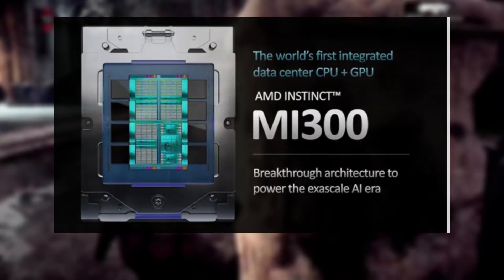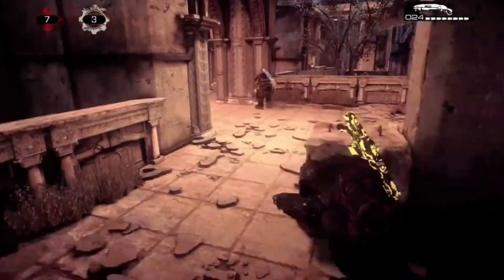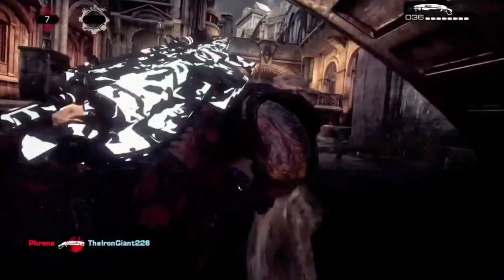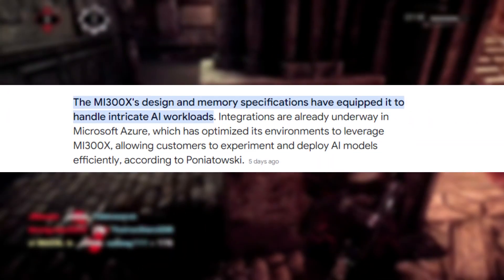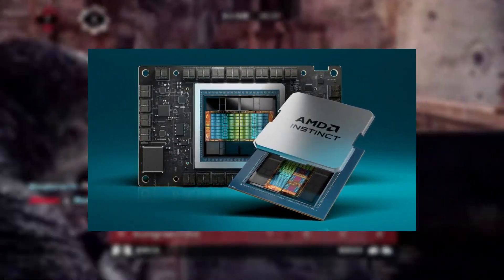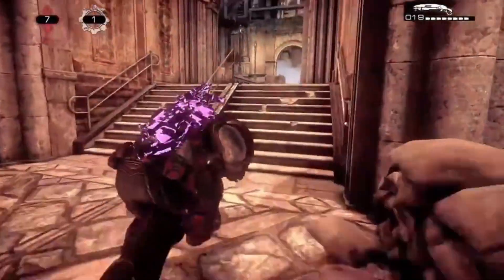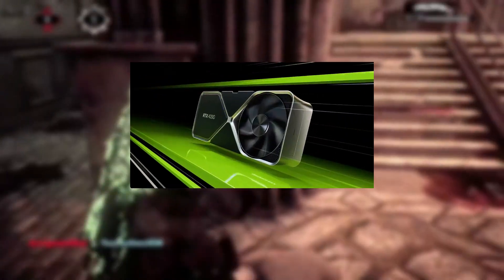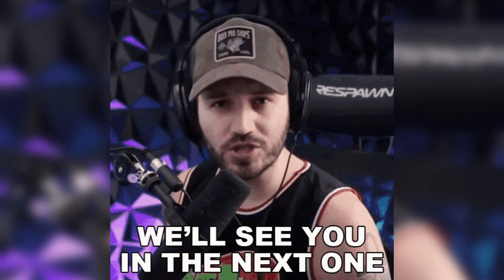MI300X by AMD Outperforms RTX 4090 in Latest Geekbench Test 3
Did AMD just drop the ultimate AI and HPC monster? This video dives deep into the MI300X's dominance over Nvidia's RTX 4090 in a recent Geekbench test. While benchmarks don't tell the whole story, a 19% performance leap in OpenCL is a massive statement. Imagine tackling complex scientific simulations or rendering massive datasets at breakneck speeds with the MI300X.

But is the MI300X a true gamer's dream, or an AI powerhouse with a hefty price tag? We'll discuss the focus on AI workloads and the massive 750W power consumption. While the RTX 4090 caters to gamers with its balance of power and performance, the MI300X targets data centers and researchers with its raw processing muscle.

So, is this a sign of a paradigm shift in the GPU landscape, or a niche win for AMD? Watch and discover if the MI300X is the true performance king, and if it lives up to its monstrous price tag!